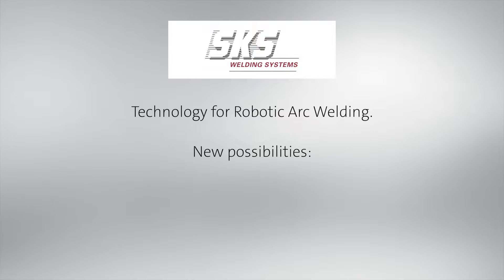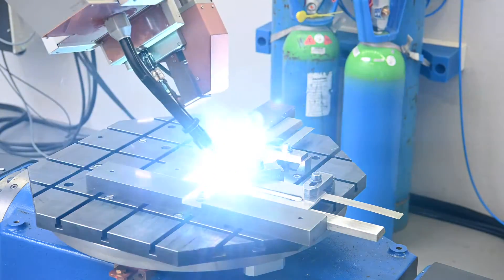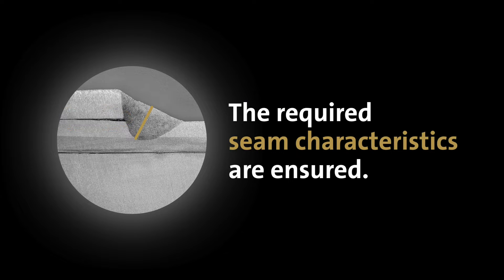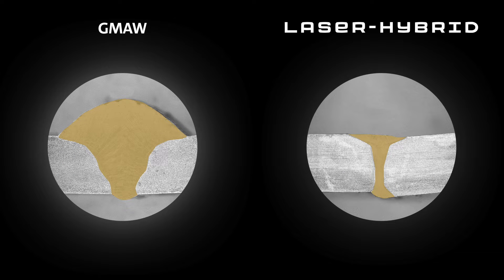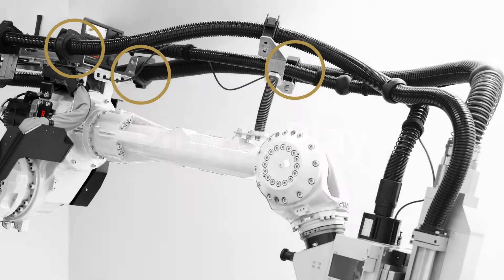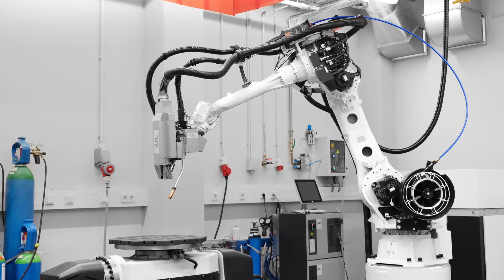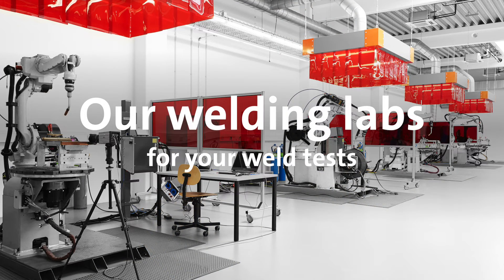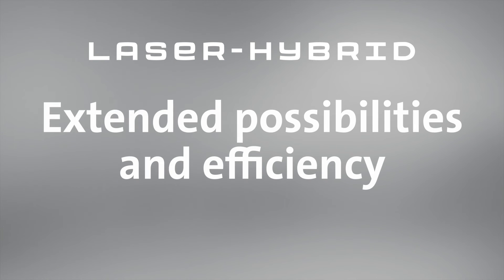Laser-Hybrid Welding with SKS Welding Systems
Combining conventional MIG/MAG (GMAW) Welding with Laser-Hybrid Technology at SKS Welding Systems.

In today’s fast-paced manufacturing world, the demand for high speed, precision, efficiency, and low cost in welding processes is higher than it has ever been before. At SKS Welding Systems, we are excited to push the boundaries with our cutting-edge SKS Laser-Hybrid Welding Technology!

Our innovative technology combines two powerful laser and MIG/MAG (GMAW) processes offering remarkable precision from the laser combined with adaptability and strong penetration of GMAW.

 Why choosing Laser-Hybrid?

🔹 Increased Welding Speed: Achieve 5x faster production times without compromising on quality.

🔹 Cost Efficiency: Save up to 50% filler material, reduce heat input by 65% causing less part distortion, minimizing post-weld processing and saving cost.

🔹 Enhanced Weld Quality: Reduction of defects and porosity, higher penetration ensuring stronger, more reliable joints.

🔹 Material Versatility: Perfect for a wide range of materials, including aluminum, steel and more.